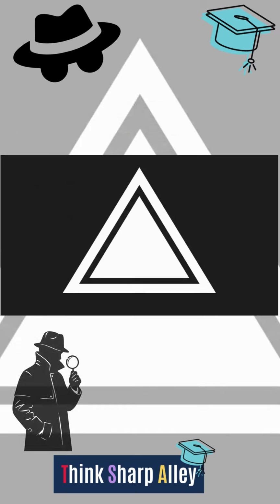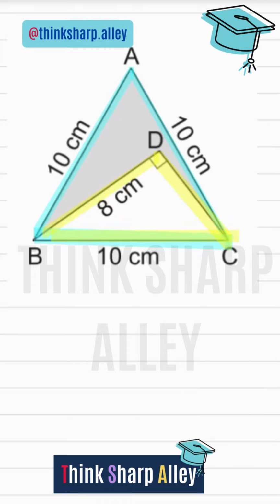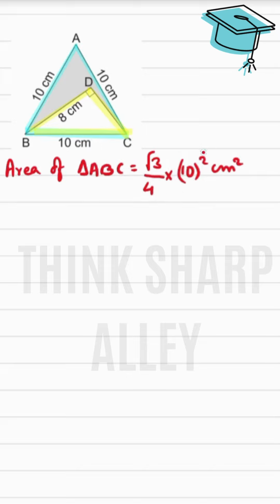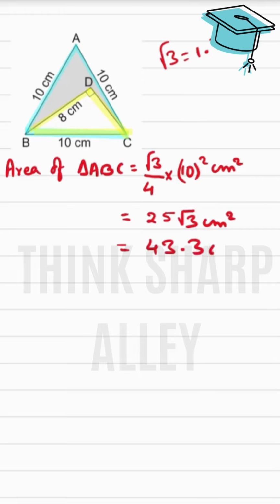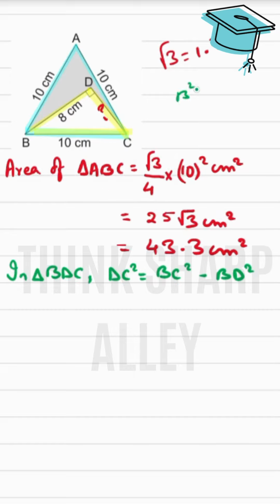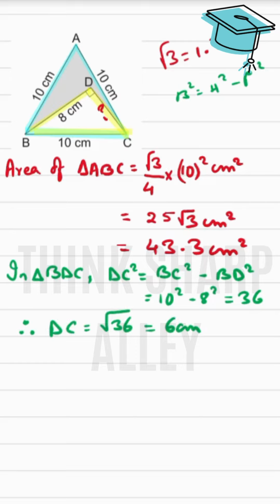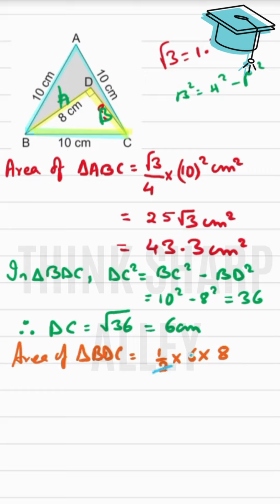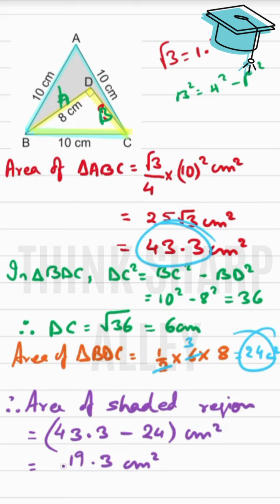Area & Perimeter Series #1: How to Find the Area of the Shaded Region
Welcome to the first problem of my new Area & Perimeter of Shaded Regions series!
In this video, we break down a shaded region, identify shapes, apply formulas, and calculate the exact area step by step. Perfect for board exam preparation and geometry revision.